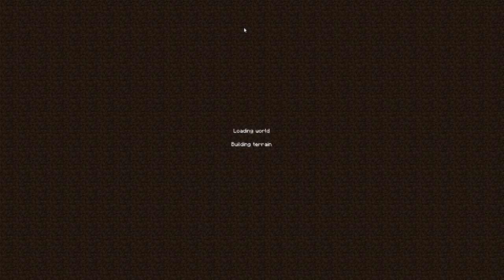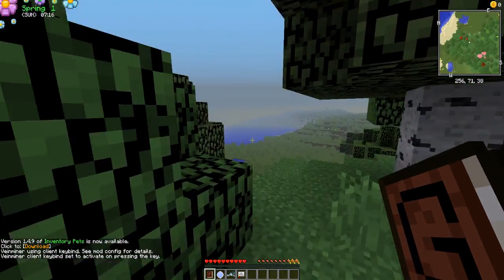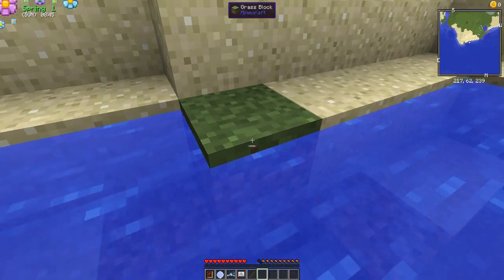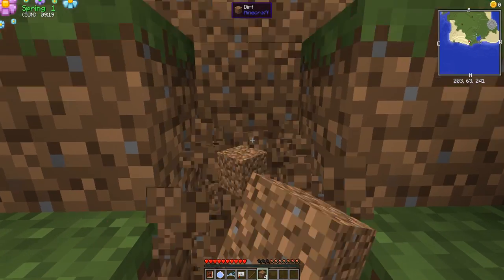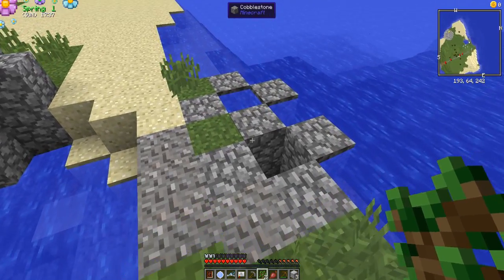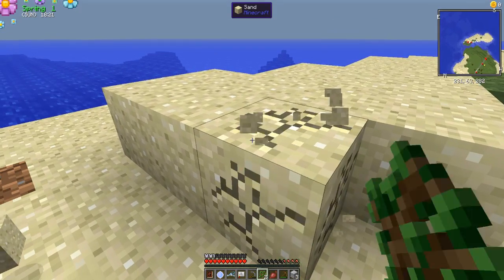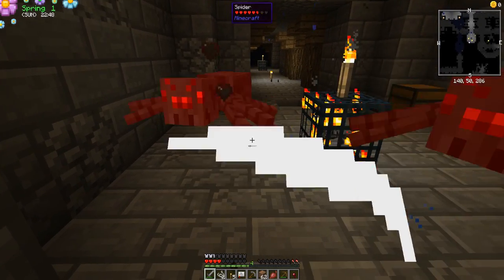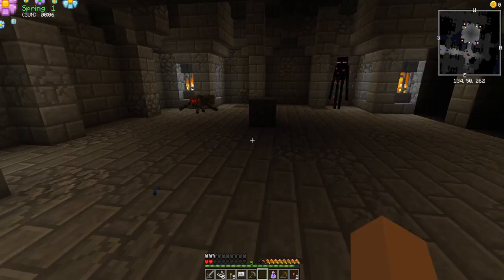Modded Minecraft - Part 01